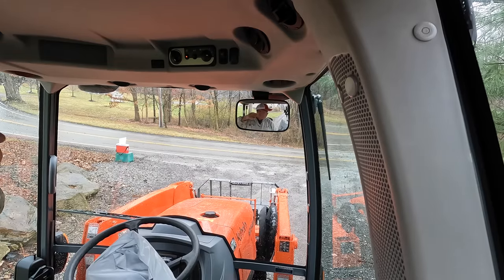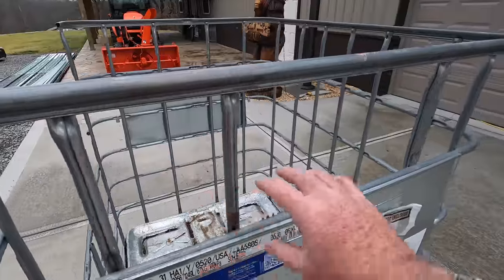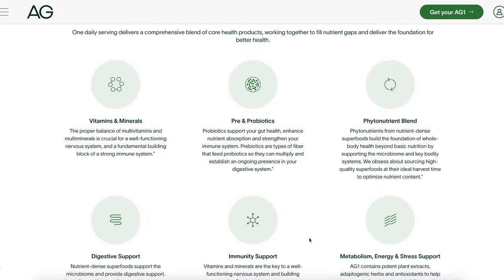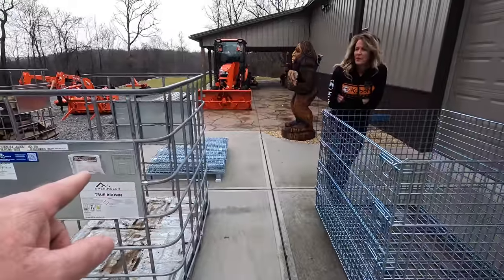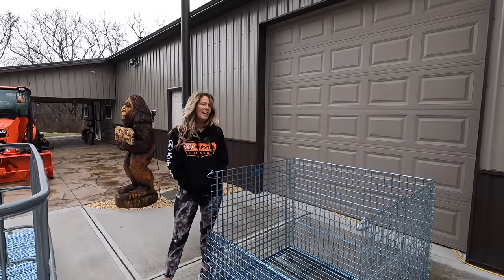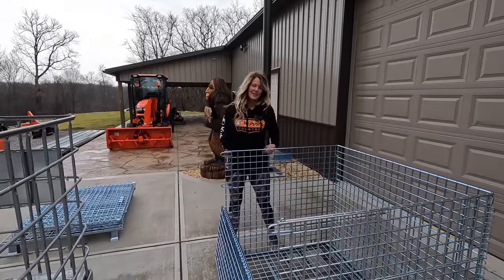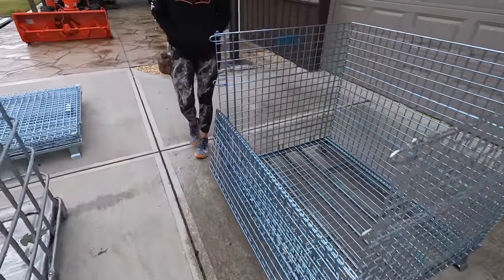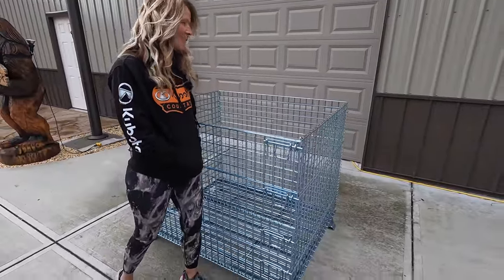Expensive? Yes, But these are just Awesome! Collapsible, Stackable, Wire Baskets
to get started on your first purchase and receive a FREE 1-year supply of Vitamin D3+K2 and five free travel packs.

Checking out the new Collapsible wire Baskets that will work better for us than IBC Totes

Kubota BX 23S Subcompact Tractor
ExMark Lazer Z S Series Zero Turn Mower

We live in Western Pa. and Have around 100 Acres of Land, About 1/2 is ours the rest is my moms, We have 4 kids and two grandchildren, 3 Golden Retrievers and one Cat. We enjoy working on our property and making improvements. We sell firewood and soon will be selling hardwood lumber.